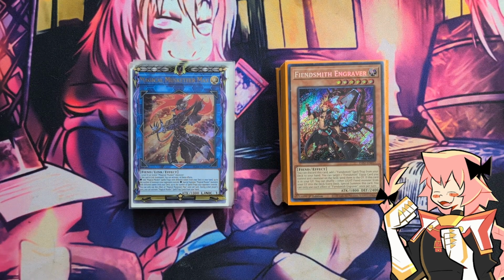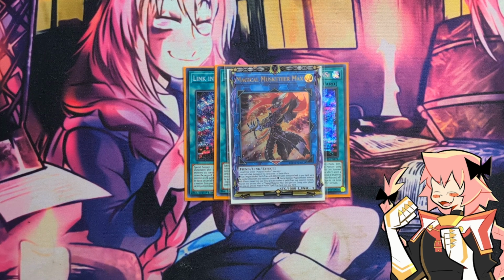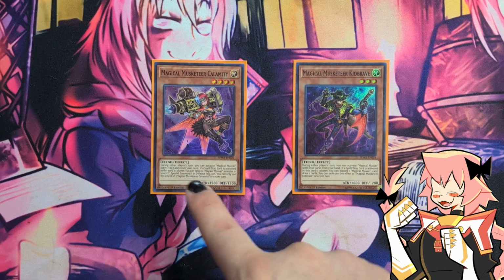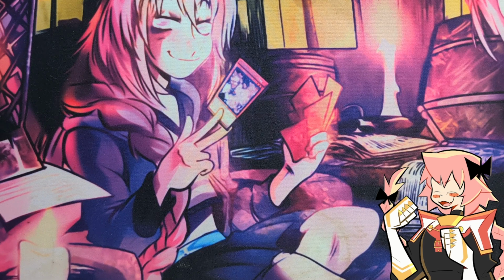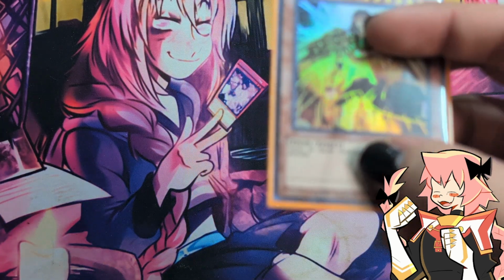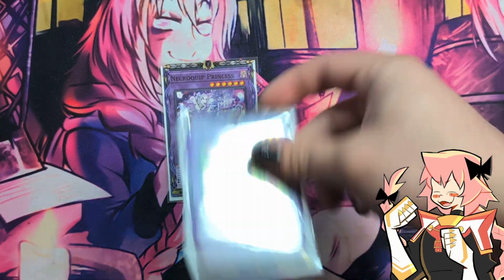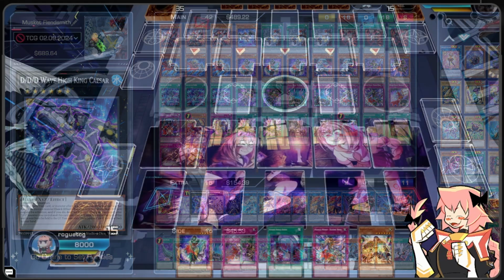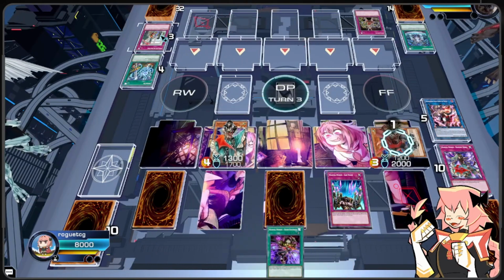Magical Musketeer Deck Profile Post Banlist September 2024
I *Still LOVE MUSKET!